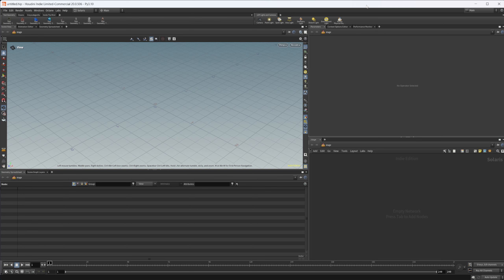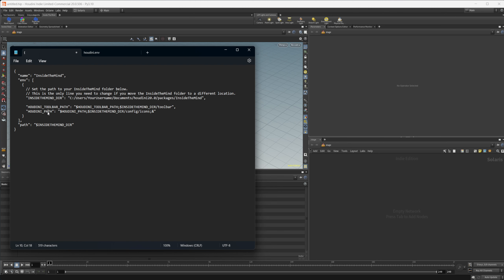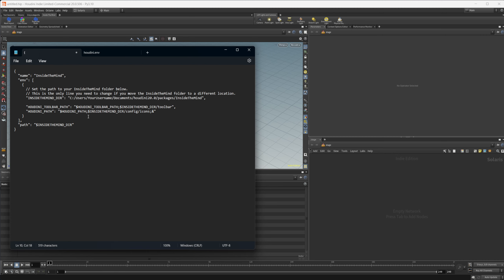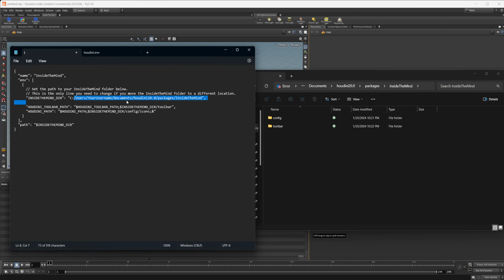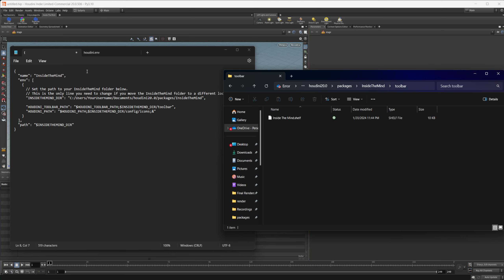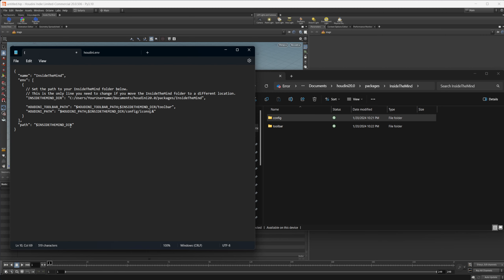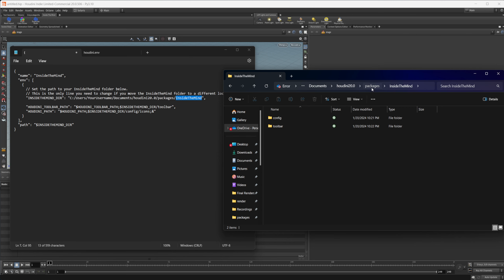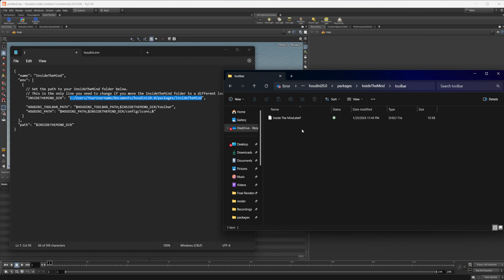How to Create Packages for Houdini 20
This video goes over how to create a package that you can use to help distribute your own tools easily to other users.

I am trying some new things with the audio mixing so let me know if you hate it.